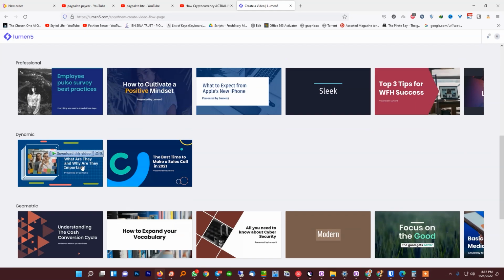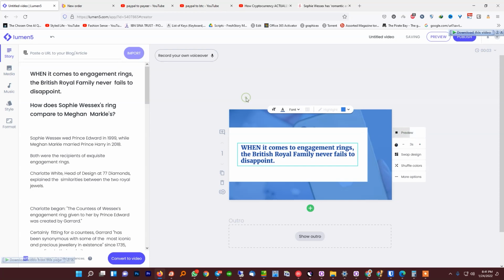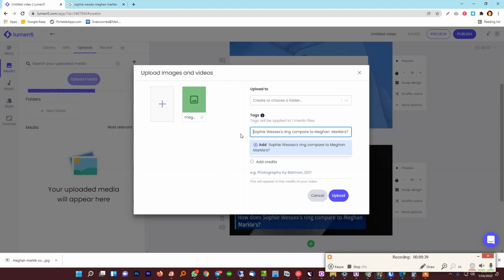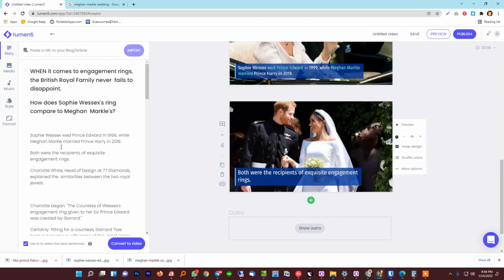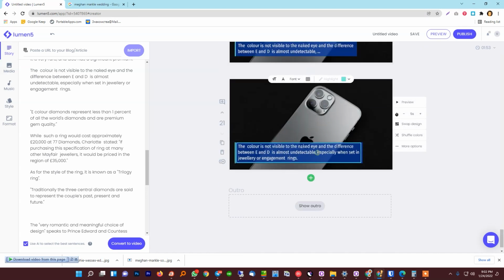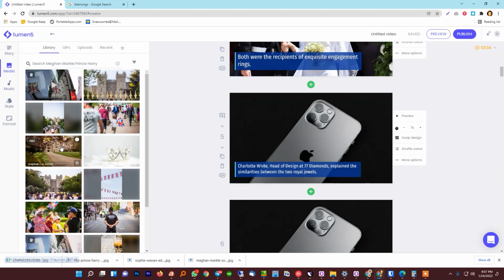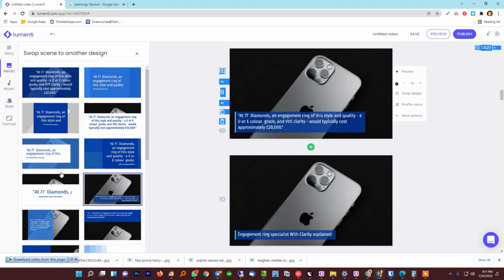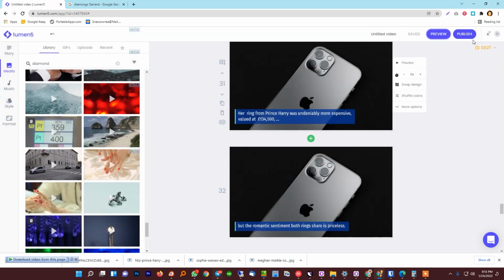How To Use Lumen 5 To Create Videos From Articles